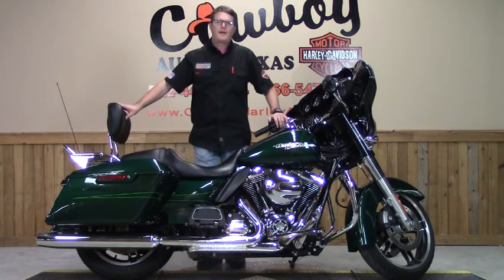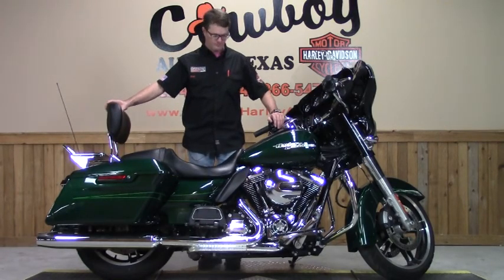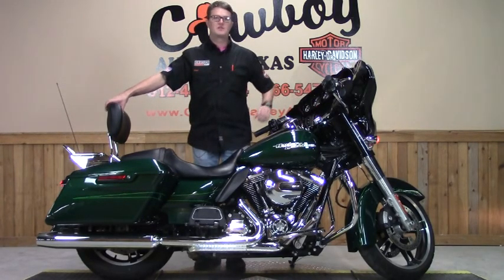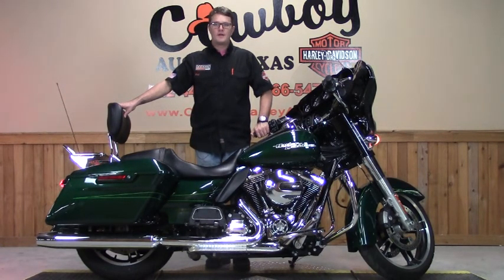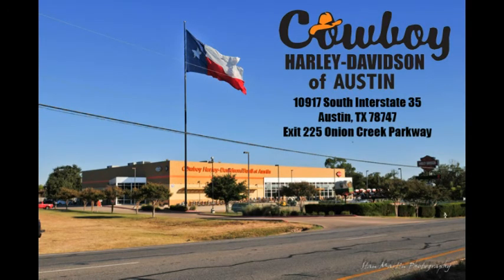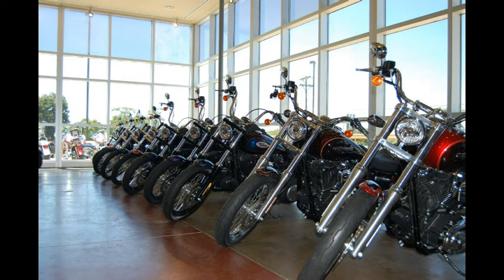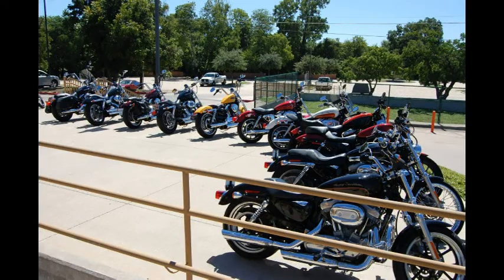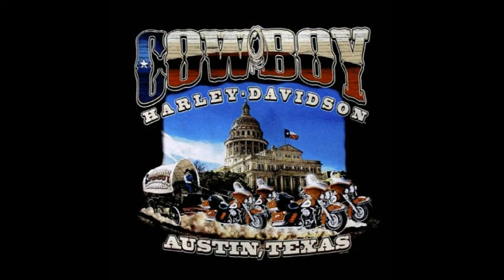2015 FLHXS Street Glide Special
*615994
Cowboy Harley of Austin
Sissy Bar
Luggage rack
Screaming Eagle Night Stick Mufflers